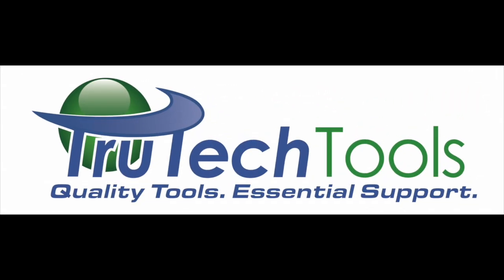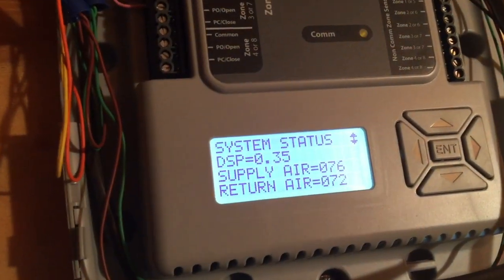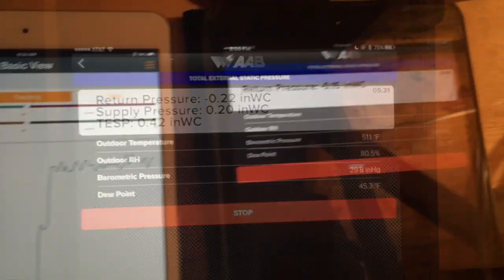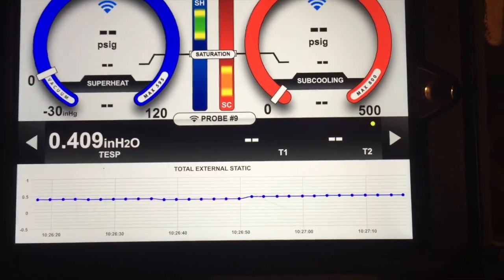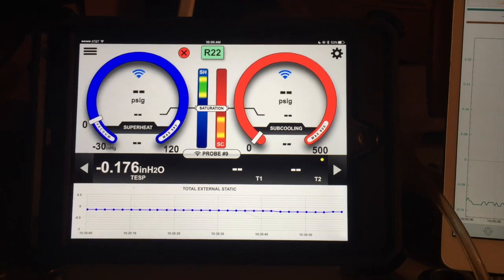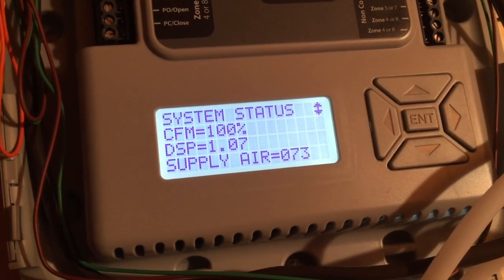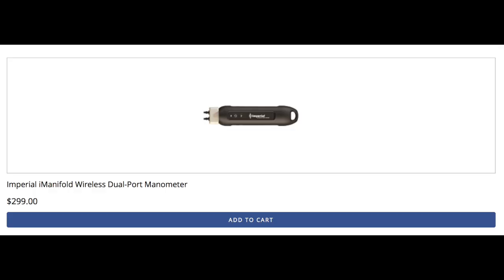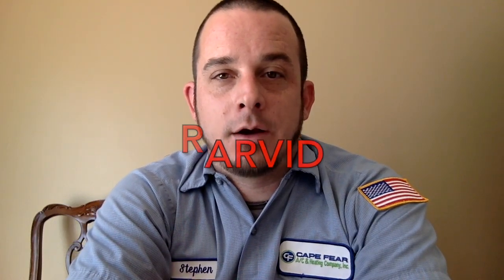HVAC Tools: Comparison AAB SPM-100 Testo 510i iConnect 921M